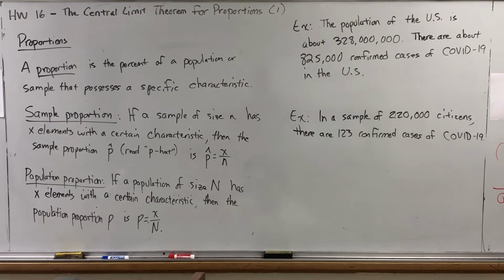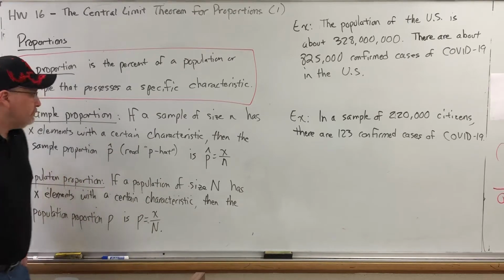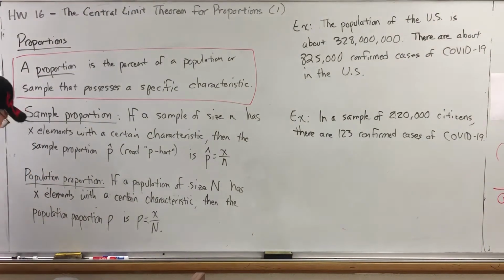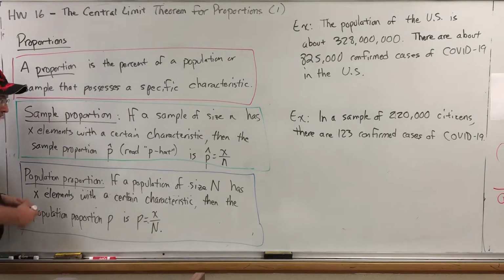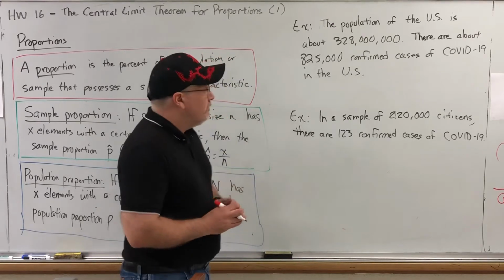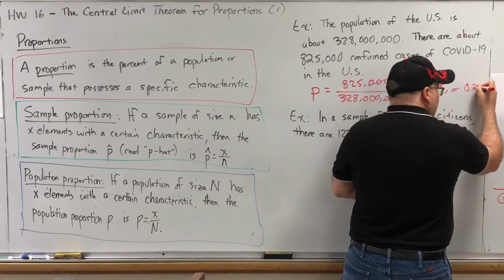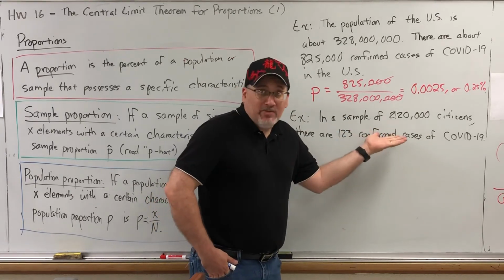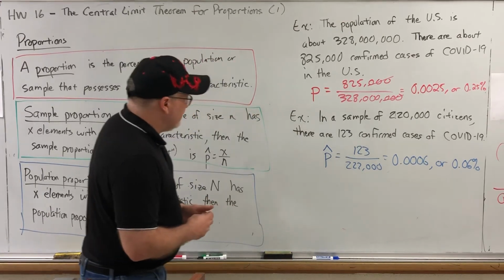7.4.1 The Central Limit Theorem for Proportions - Proportions